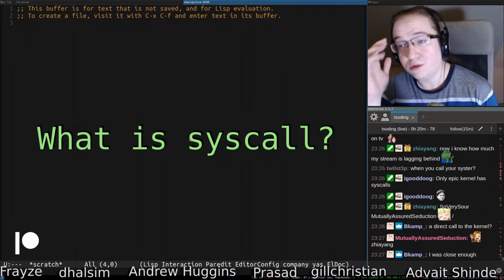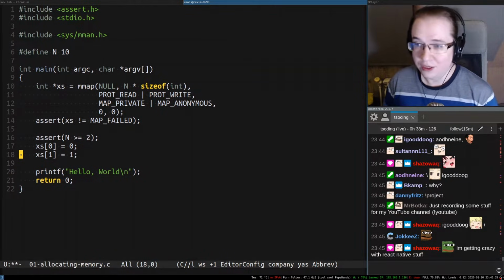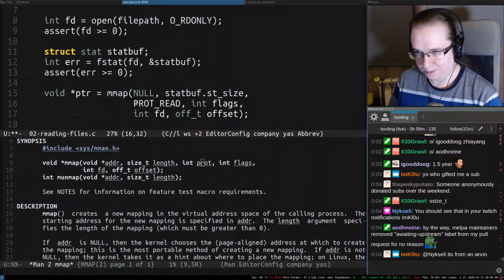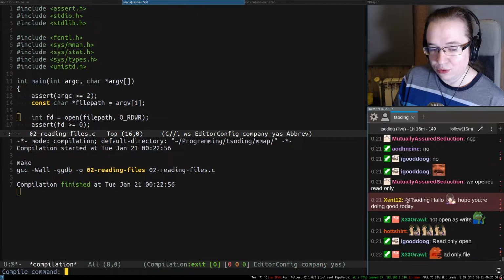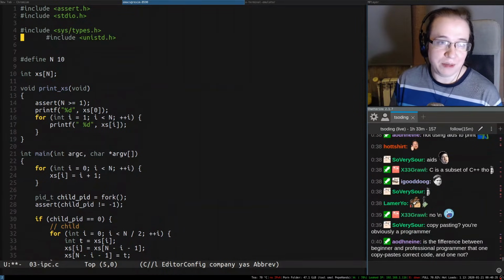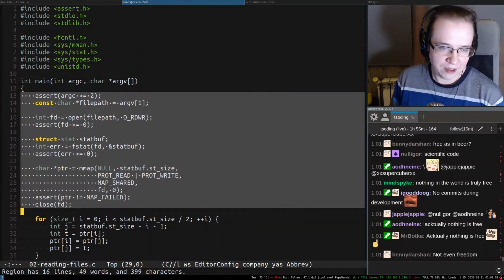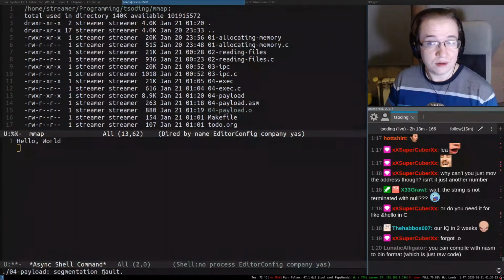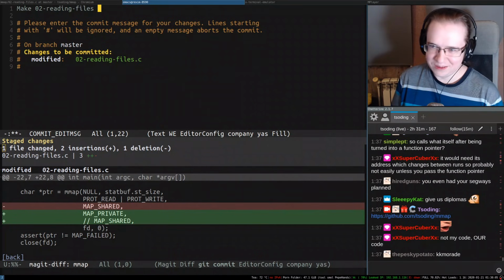Why Linux Has This Syscall?!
Here is another lecture style video similar to the previous one. I'm not sure if these kinda videos are watchable, but they liberate me from the chore of video editing which I can't stand anymore, I really apologize for that! The need of editing the video was probably one of the main reasons that demotivated me from uploading here too often. I'm gonna keep doing these types of videos and see how it goes.